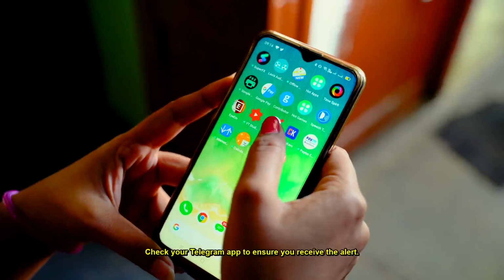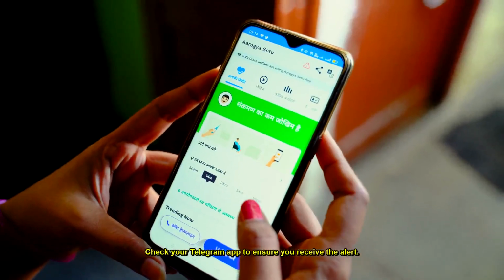How to subscribe to Telegram alerts from Netdata monitoring - Easy Tutorial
Learn how to set up real-time notifications for your system’s performance metrics, ensuring you never miss critical updates. Whether you’re a beginner or an experienced user, this video simplifies the process, helping you stay informed and in control.